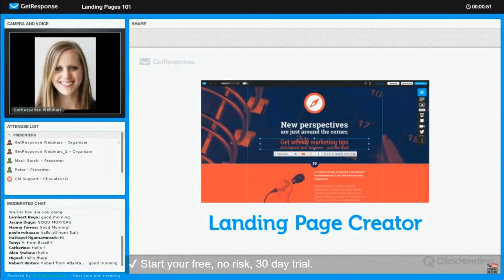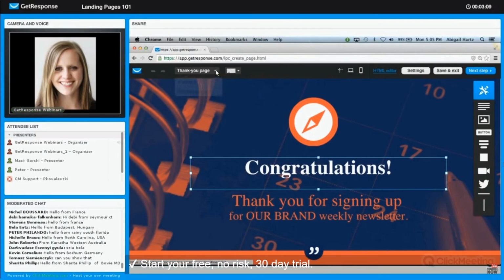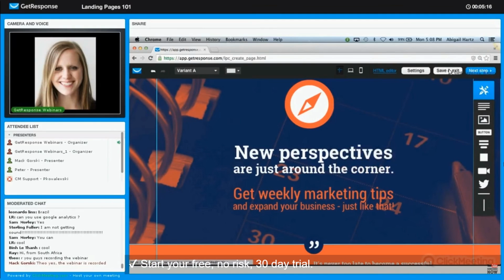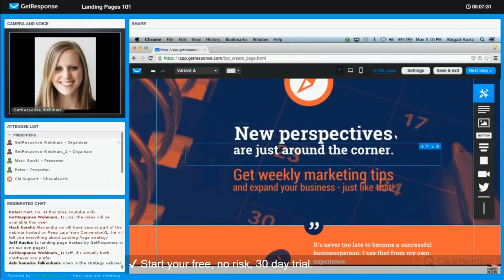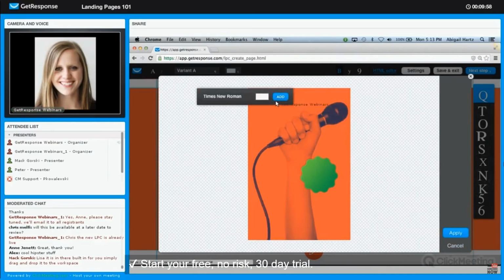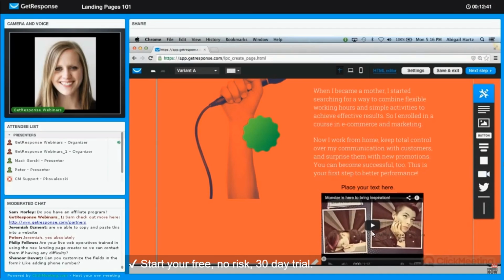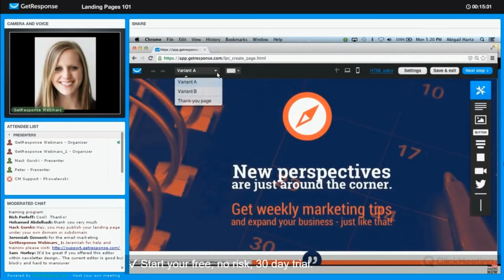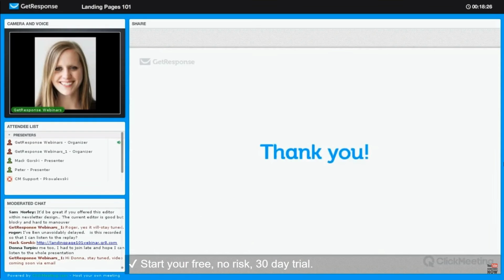GetResponse Training: Landing Pages 101: (Webinar)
GetResponse is possibly the World's Easiest Email Marketing System that is currently available as it is always ranked in the top 3 in Autoresponders worldwide.

It contains:

✔ Email Creator - Anyone can create beautiful emails that look great on any device (desktop, laptop, smartphone, tablet, etc).

✔ Marketing Automation - Automate entire customer journey based on subscriber data and behavior.

✔ Landing Pages - Create, publish and host beautiful, high-converting landing pages in minutes.

✔ Webinars - Increase conversions and engagement rates with a complete webinar marketing solution.

All of these powerful tools are built for success and ease of use. Find out how simple email marketing can be with GetResponse:

✔ Import your list and get started in just seconds.

✔ Build professional looking newsletters/autoresponders with ease.

✔ Use intuitive if-then logic to build communication workflows.

✔ Publish designer-quality landing pages in seconds.

✔ Whether you're a beginner or an advanced pro, we've got you covered.

Are you a small business owner, professional blogger, or marketing agency? We've got tools and features you will love!

No Need to Pay Us a Dime!